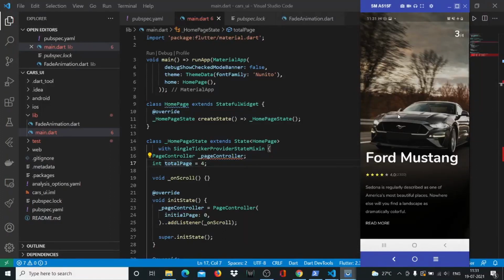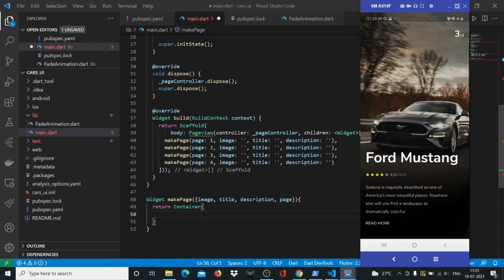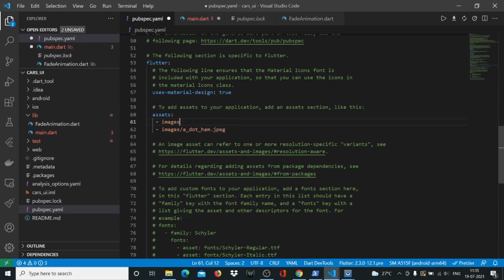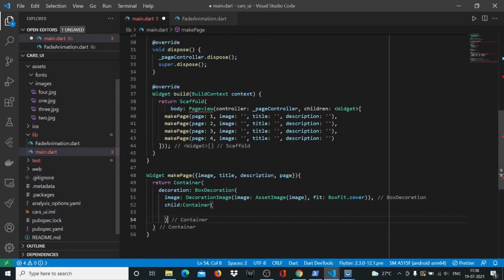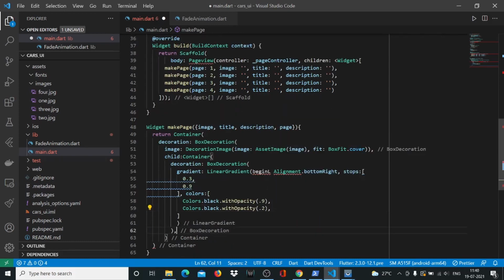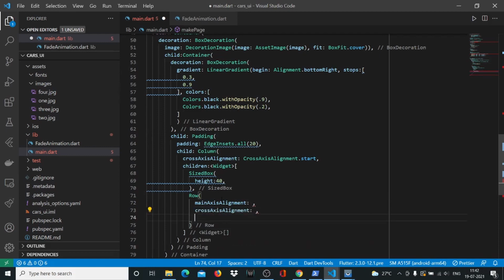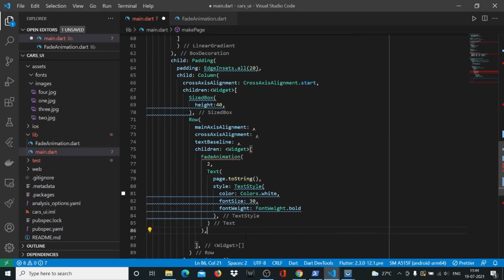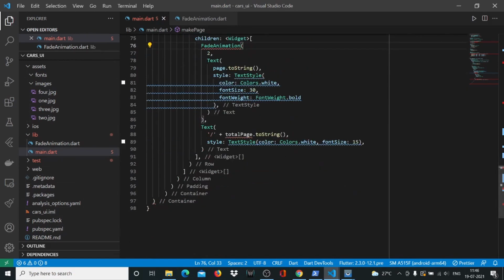FLUTTER Tutorial - Cars App UI - PART 2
Flutter Tutorial - Build A CARS UI - Flutter UI 2021

This is a flutter UI design tutorial. In this video we will build a flutter UI of a beautiful looking cars app and use the most common widgets.

0:00 - intro
0:45 - demo
1:46 - project briefing
8:30 - back to drawboard